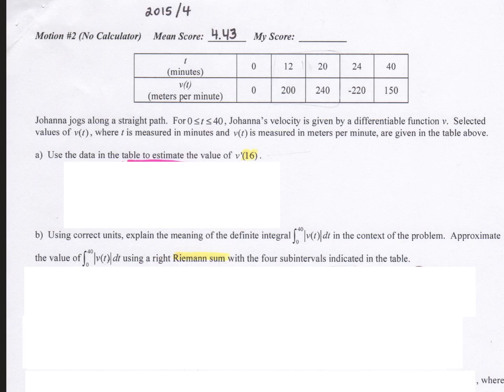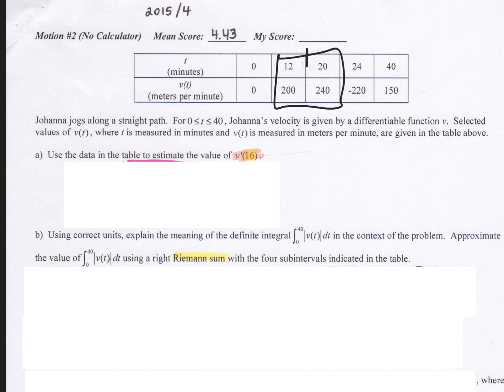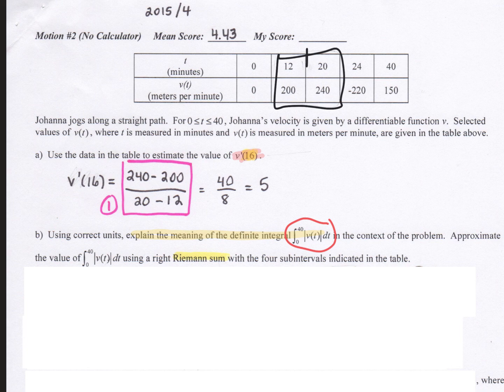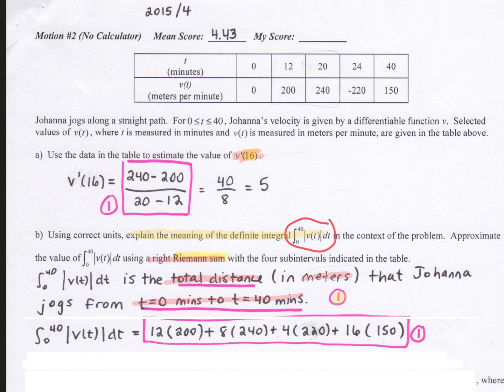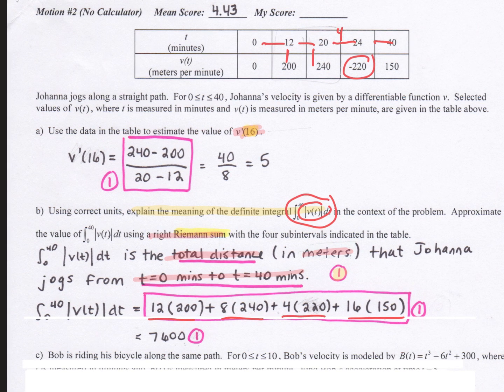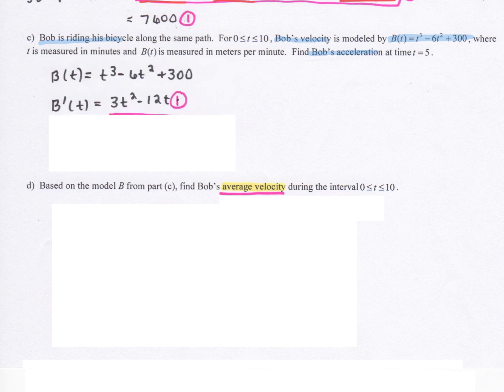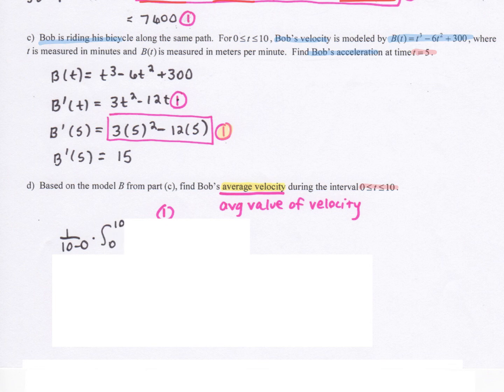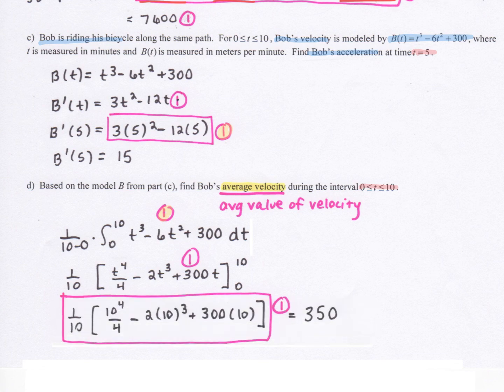KEY-MOTION FRQ#2.mp4